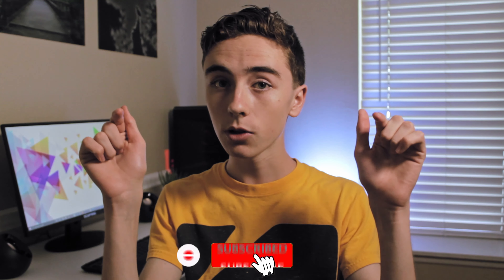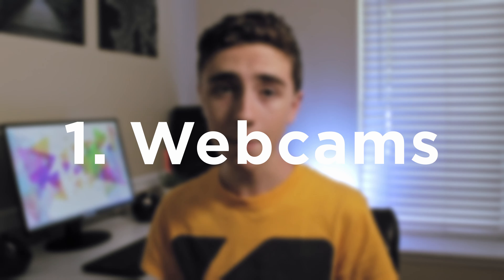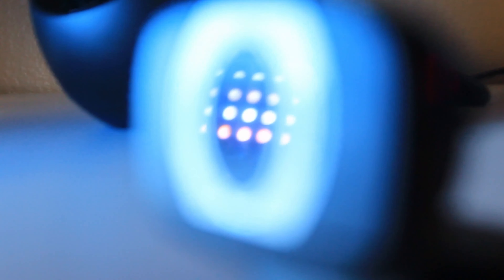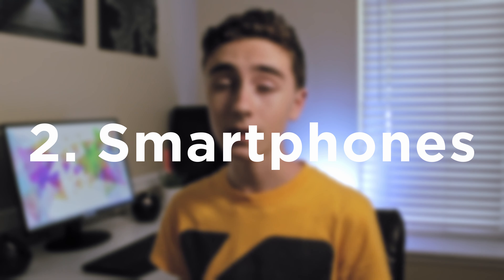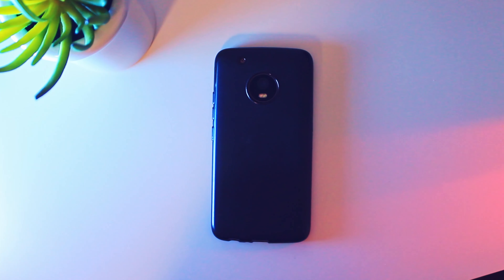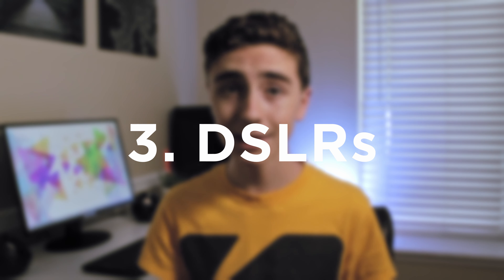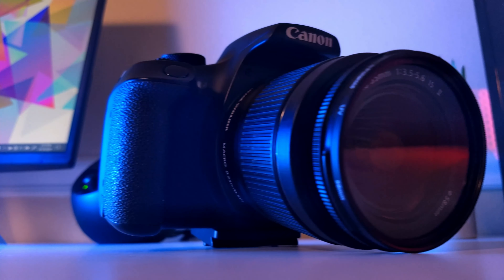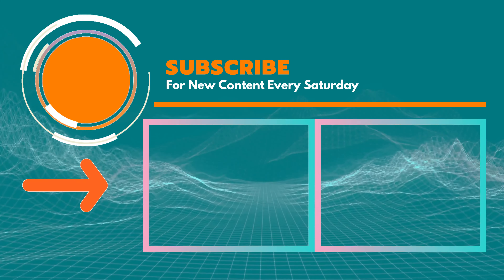WEBCAM VS SMARTPHONE VS DSLR | Best Camera for Stop Motion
If you've ever wondered which type of camera is best for stop motion, watch this video. We'll go over the strengths and weaknesses of each camera: Webcams, Smartphones, and DSLRs so you can choose the best camera for YOU.